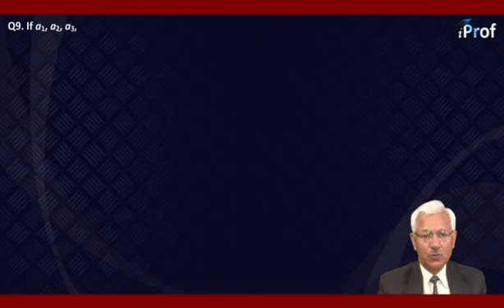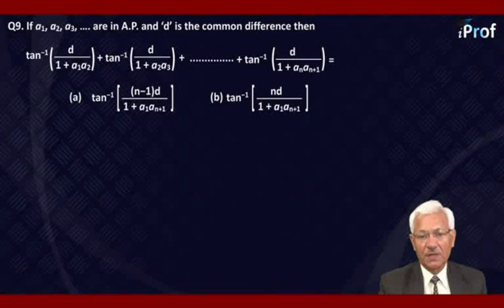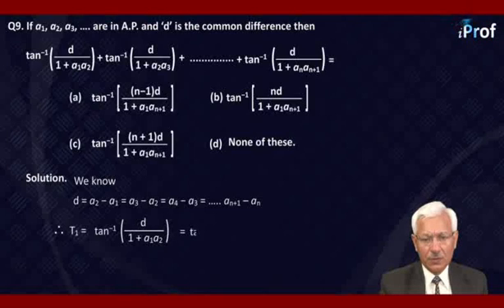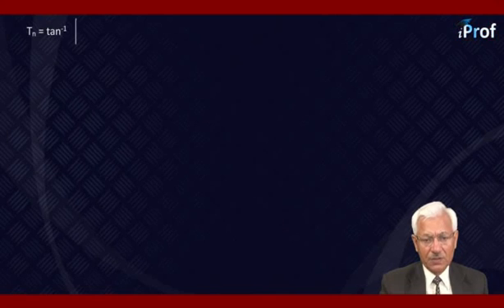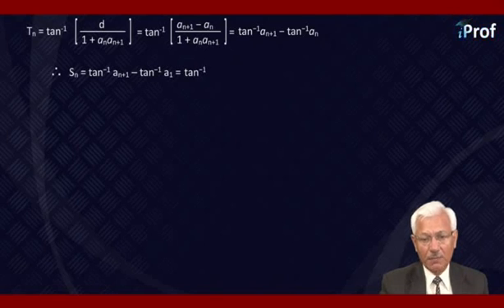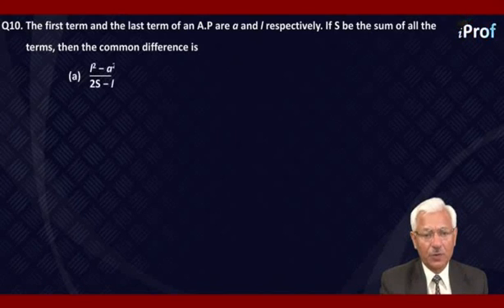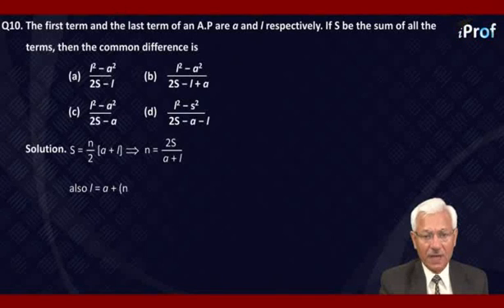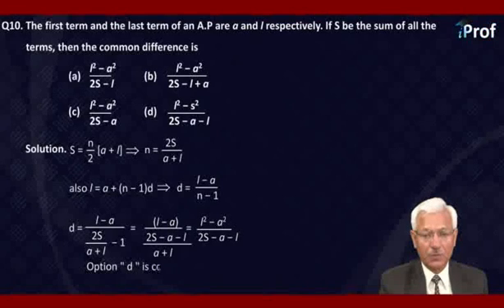Arithmetic Progression - Questions with their Solutions | IIT JEE Maths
This video covers Arithmetic Progression - Questions with their Solutions. This video is helpful in practising questions for IIT JEE preparation. For more videos related to IIT JEE Maths, Download iProf Study Buddy India’s No 1 free educational app to get all study material, tests, notes in a mobile App.